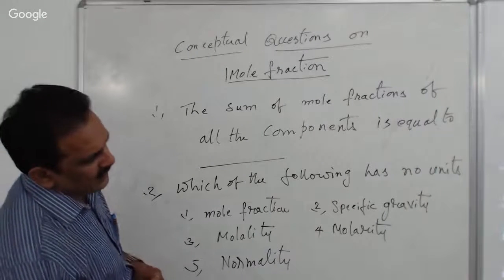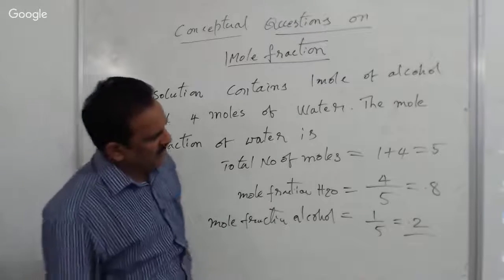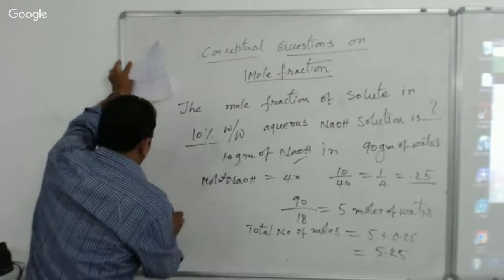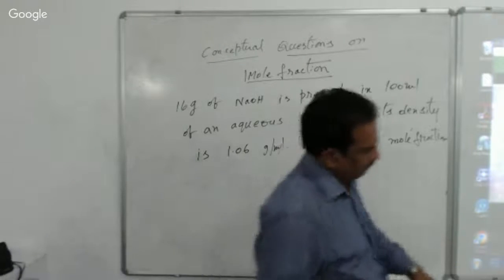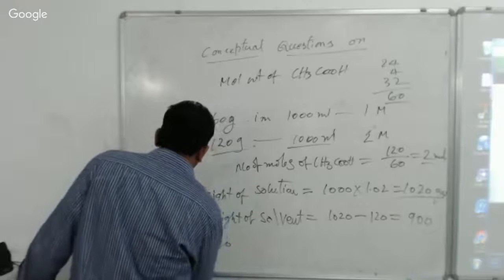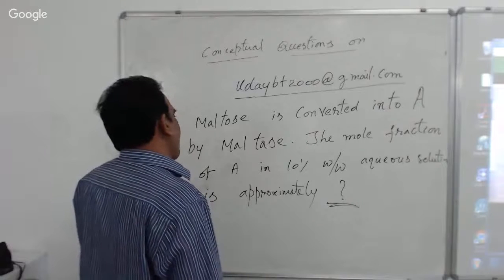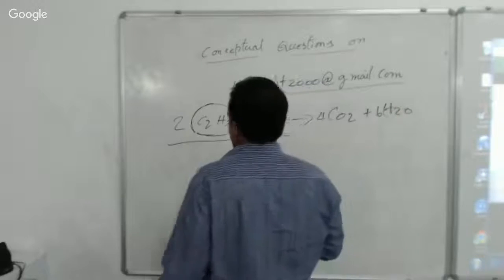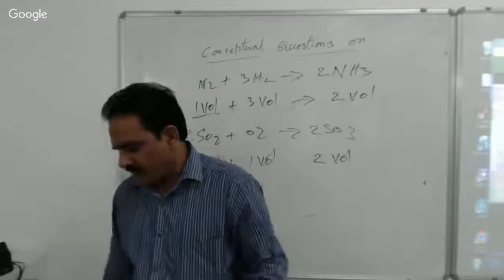CLASS 11 CHEMISTRY -28-4-2016